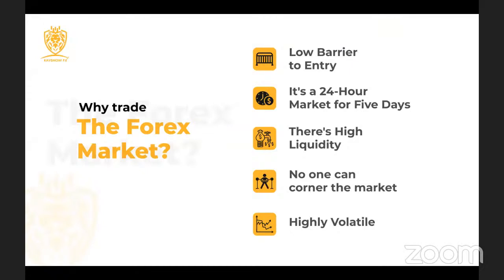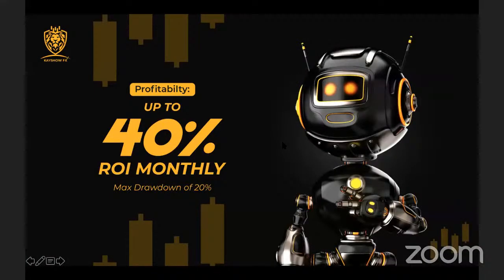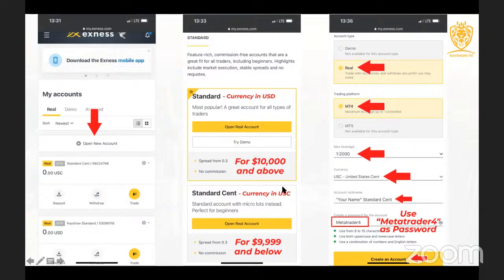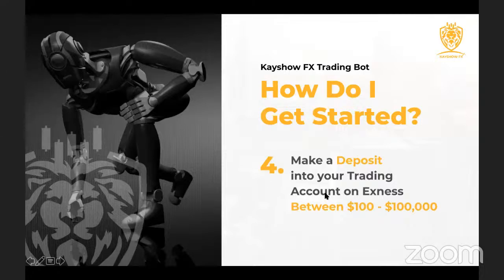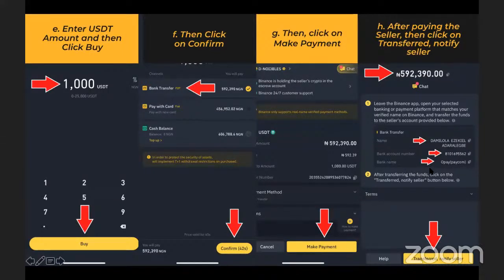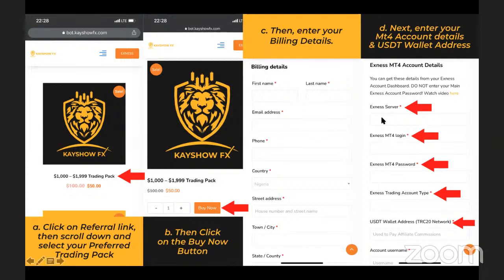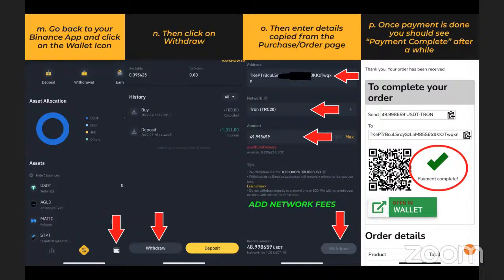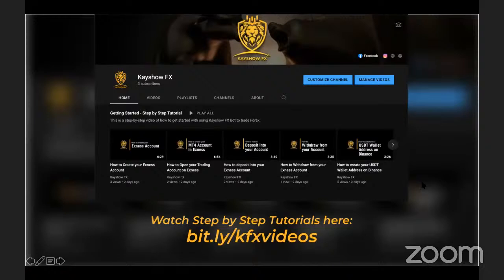Kayshow FX Bot - Live Presentation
Learn how to use the Kayshow FX Bot to trade the Forex Market and make up to 40% Profit on your Capital Monthly.